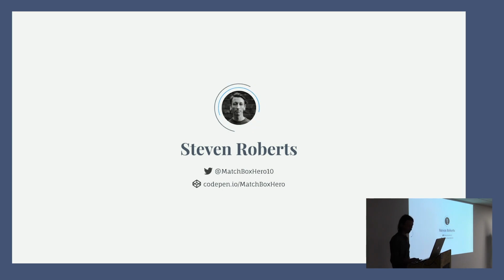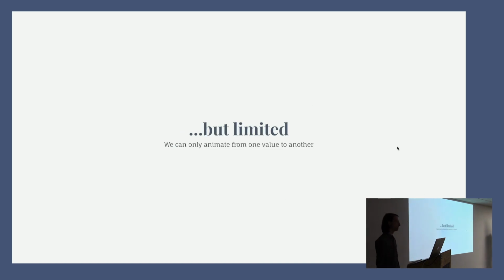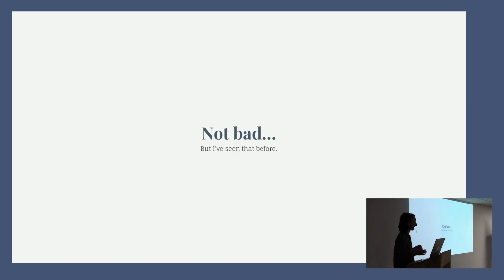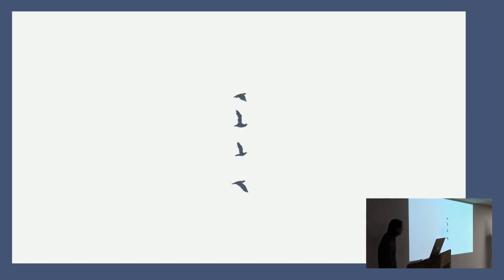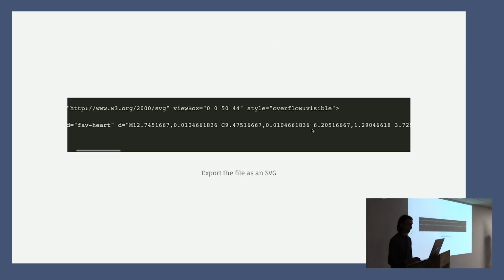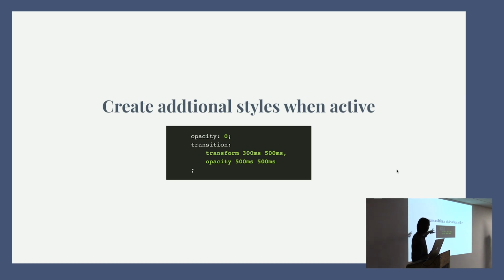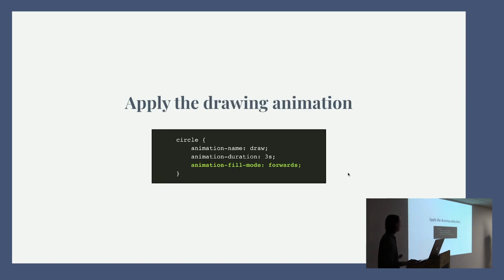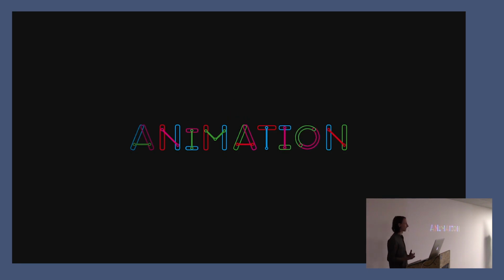CSS Animation: Beyond Transitions - Steven Roberts | March 2019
Steven Roberts (07/03/19)

Sure we all know about the power of CSS transitions, we use them day in and day out to animate the state of a button or link; but CSS is capable of so much more when it comes to animation, especially when paired with SVG, and it’s about time we started utilising it.

While animating with CSS isn’t exactly new, it seems we’ve forgotten about it with all of the other exciting features coming to the browser. Learn the best tools for the job as we look at recreating some of the best animations the web has to offer while discovering the possibilities and limitations of animating with just CSS.